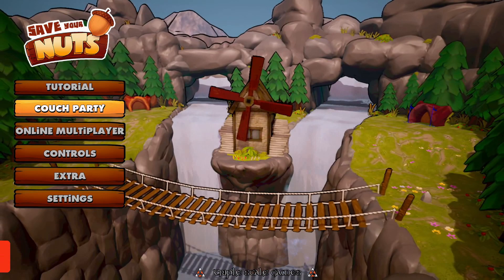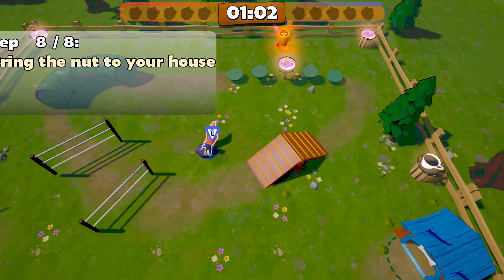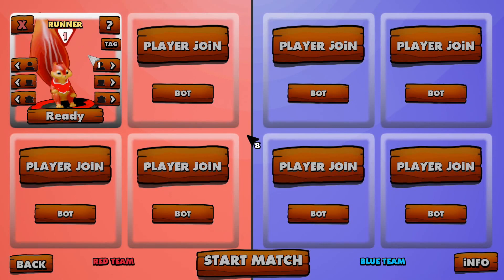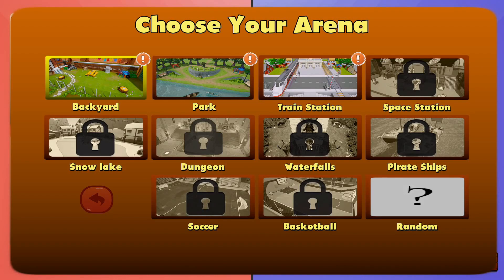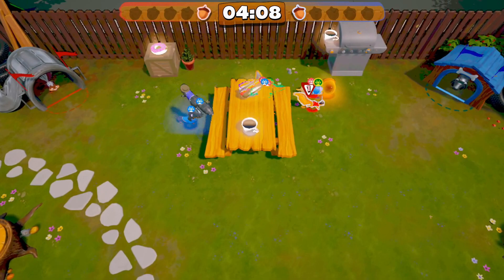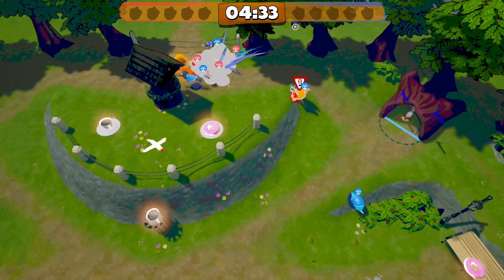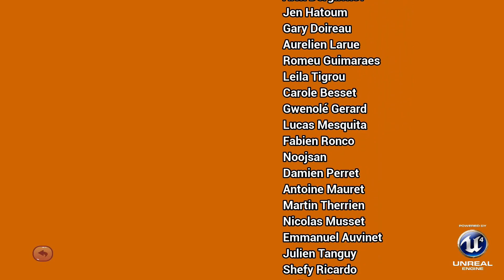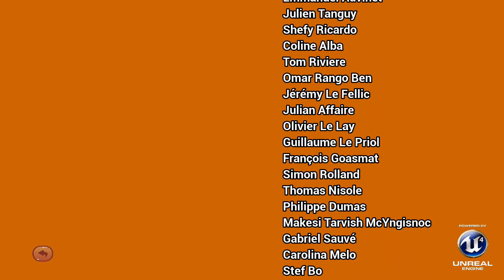SAVE YOUR NUTS, Nintendo Switch Gameplay First Look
◼️ DESCRIPTION: Online Multiplayer, Couch Party up to 8 Players or bots. Competitive Game Modes. Customizable, Power-ups and interactive levels
Crafty squirrels organize a tournament to challenge other animals in a physics-based competition for the ages. Make daring plays alongside your teammates, grab food power-ups, and tackle your opponents to steal their nuts in this wild multiplayer-focused party game

◼️ I would like to say thanks to David L. & his entire Home Run PR Team on behalf of the Developer & Publisher Triple Scale Games for allowing me the opportunity to spend time with this New Game.

◼️ A Quick Note to Subscribers; make sure to Click the 🔔 Bell Icon under the Video Player to turn channel Notifications ON so that you don't ever miss New Videos, Giveaways, & More...

    - 3dRudder is an amazing PlayStation VR & PC VR Peripheral/Accessory. Using my Link helps me to be able to continue creating better content & do more Giveaways.